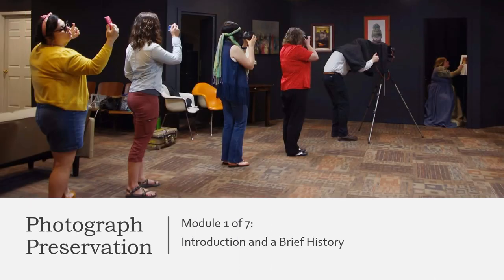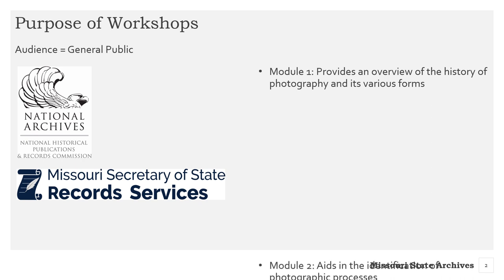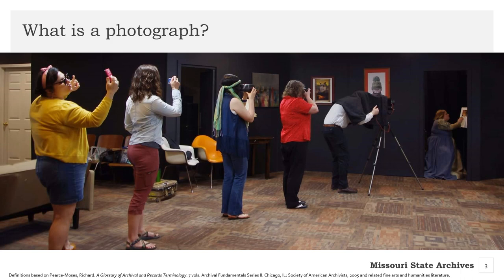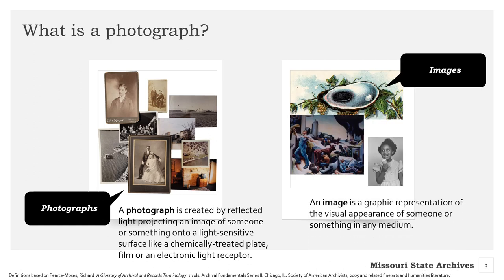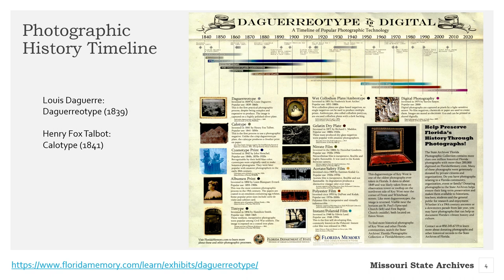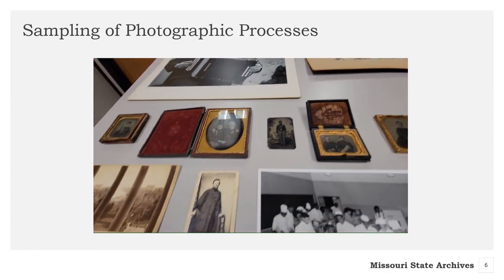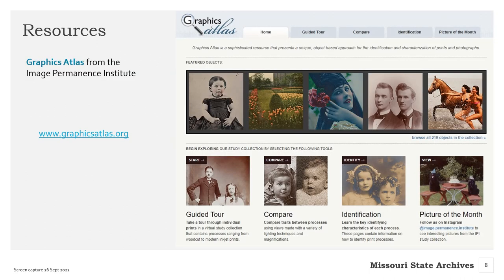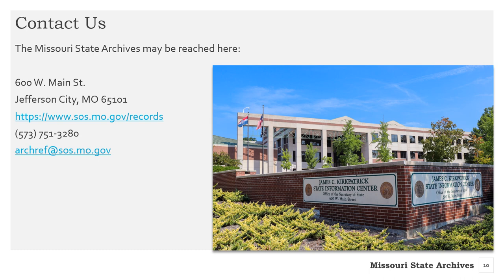Photograph Preservation Workshop (Module 1 - Introduction and a Brief History)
Module one of seven in a virtual Photograph Preservation Workshop developed through a FY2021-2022 State Board Programming Grant awarded to the Missouri State Archives and the Missouri Historical Records Advisory Board by the National Historical Publications and Records Commission.